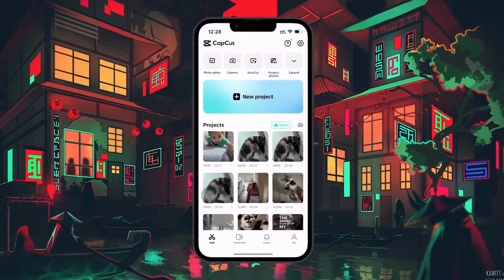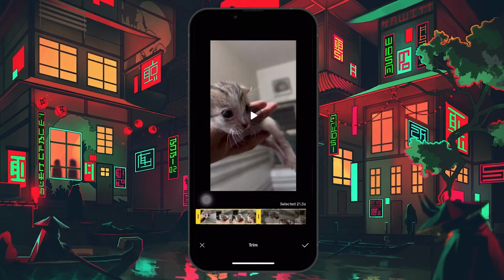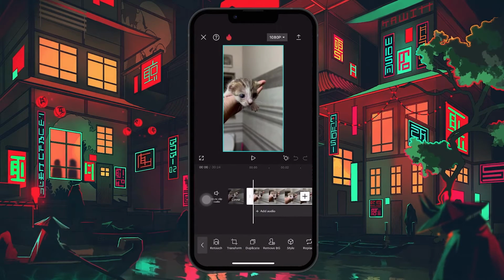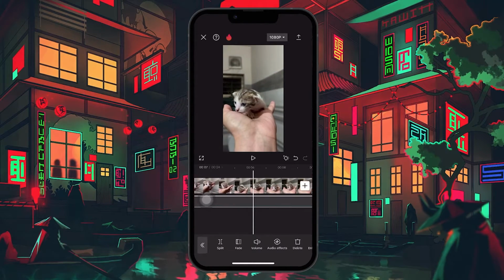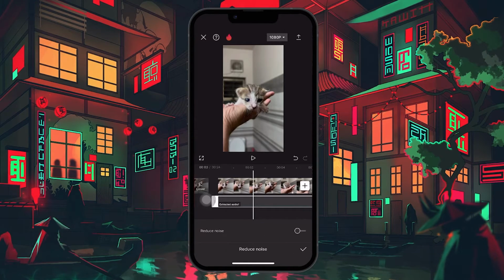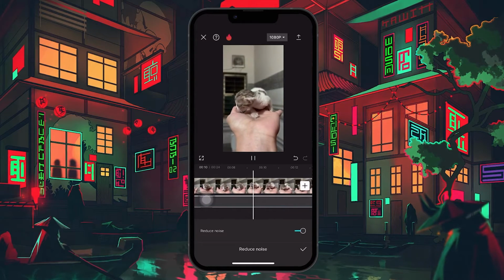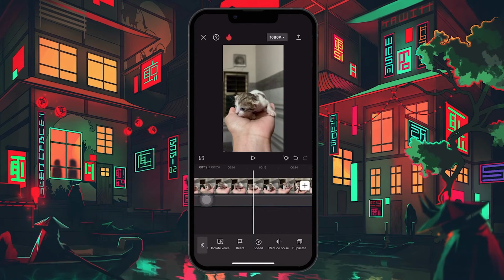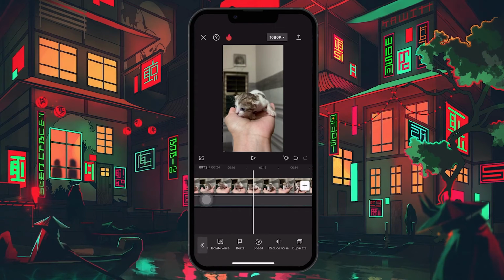How To Remove Background Noise Using CapCut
A short tutorial on removing background noise using CapCut.